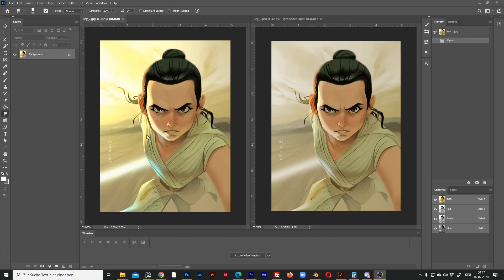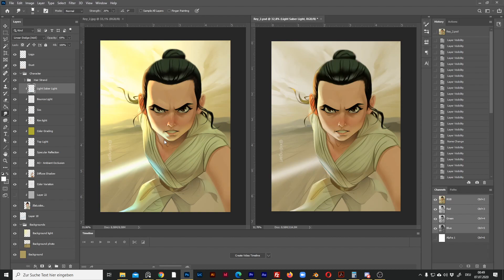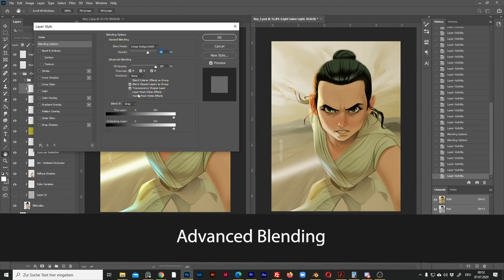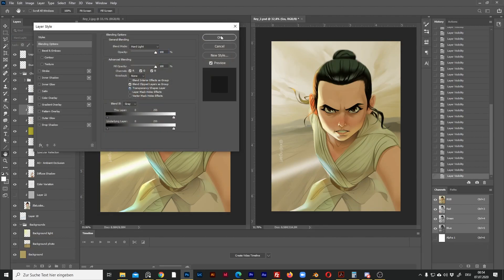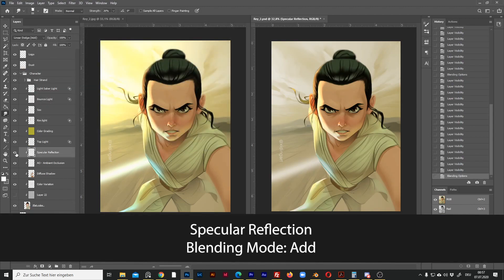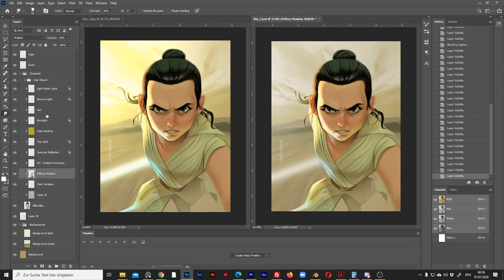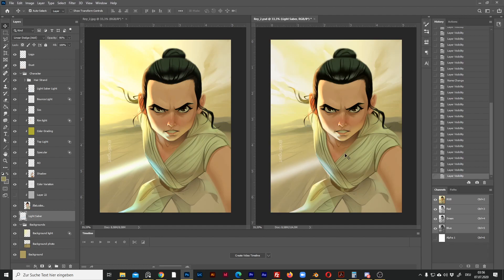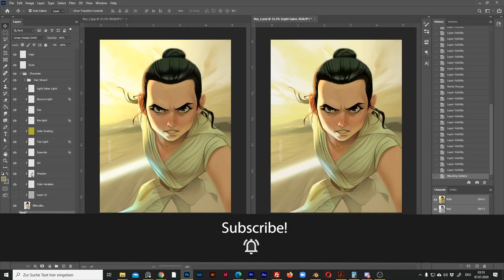Procreate Export To PSD, the Color Difference Issue Fixed - Difference of the Add Layer in Photoshop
Get to the point now: 1:00

My website (in German. Focused on live caricatures)